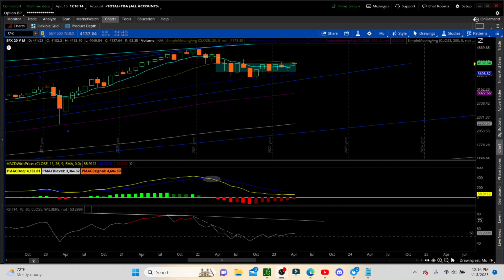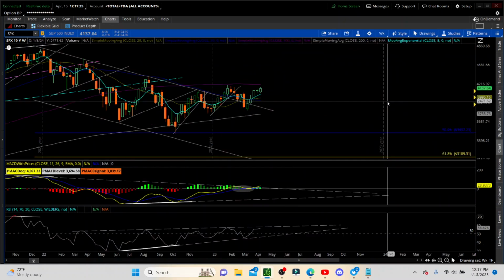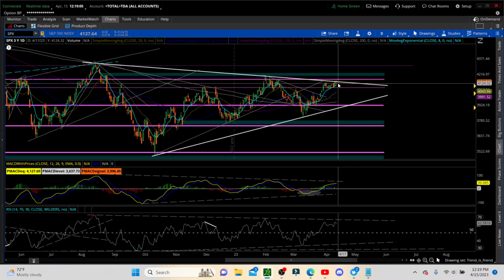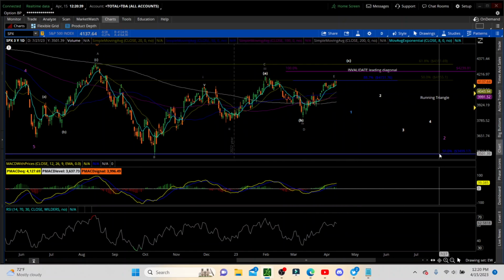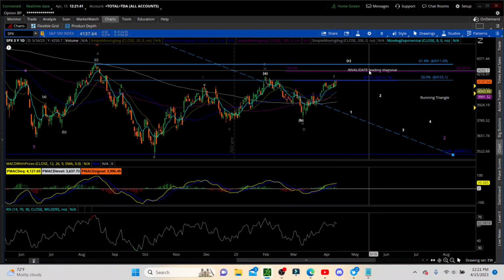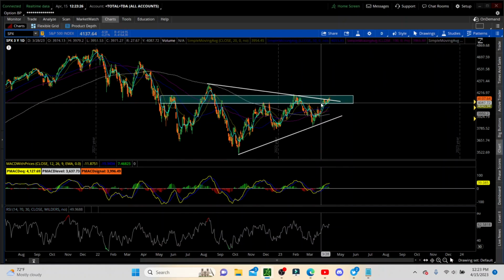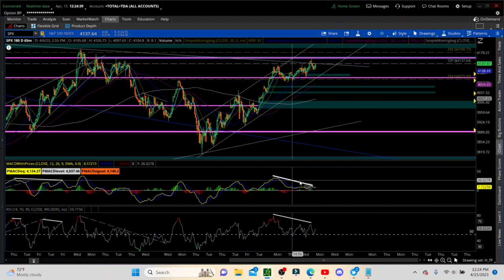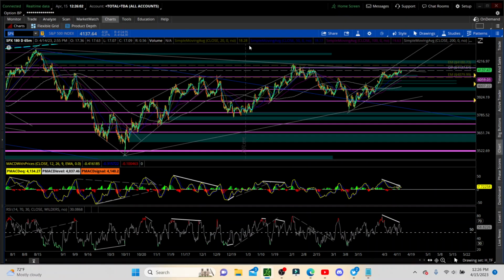Hard to Kill a Bull: Weekend Update: SPX VIX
4/15/23

In this video I show you the chop zone the market is in and give the two scenarios to look out for if price breaks down or up out of this zone.

TikToc: @optionstender